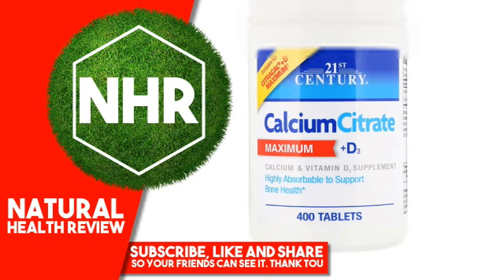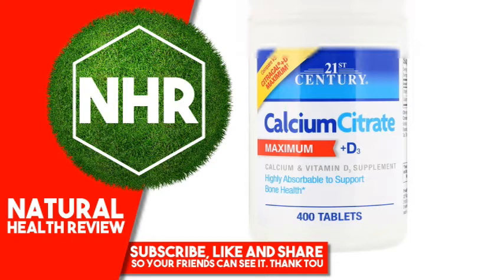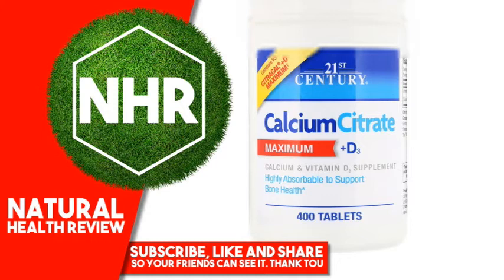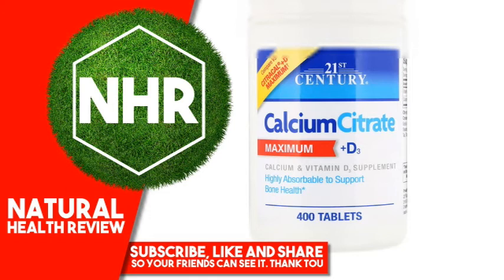21st Century, Calcium Citrate Maximum + D3, 400 Tablets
21st Century, Calcium Citrate Maximum + D3, 400 Tablets

Product Overview
Description

    Compare VS. Citracal + D Maximum
    Calcium & Vitamin D3 Supplement
    Highly Absorbable to Support Bone Health
    Guaranteed Quality – Laboratory Tested

Calcium Citrate is a highly absorbable form of Calcium, an important mineral for supporting bone health. Calcium also works to support muscle and nerve function. Vitamin D3 is added to assist with Calcium absorption and as support for healthy immune function.
Suggested Use

As a dietary supplement, adults take two (2) tablets with any meal, twice daily or as directed by a healthcare provider. Do not exceed recommended dosage. Individuals results may vary.
Other Ingredients

Cellulose, stearic acid.

Contains 2% of: BHA, bht, croscarmellose sodium, gelatin, magnesium silicate, magnesium stearate, peg, polyvinyl alcohol, starch, sucrose, talc, titanium dioxide, vegetable oil, water.

No yeast, artificial flavors or colors. Gluten free.
Warnings

Consult a healthcare provider prior to use if pregnant, nursing, on medications, have a medical condition or are planning a medical procedure. Stop use and contact a physician if adverse reactions occur.